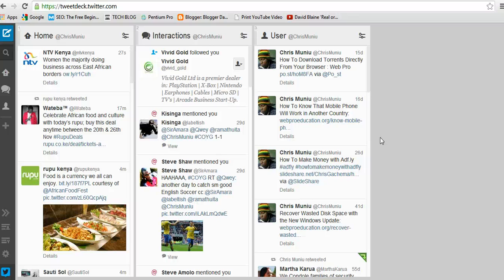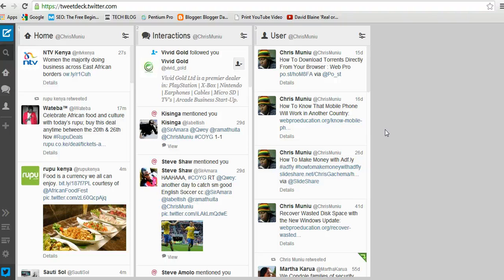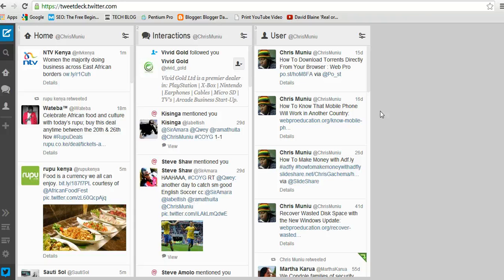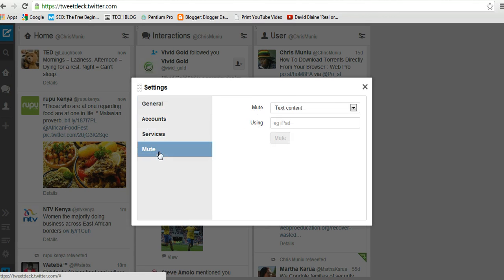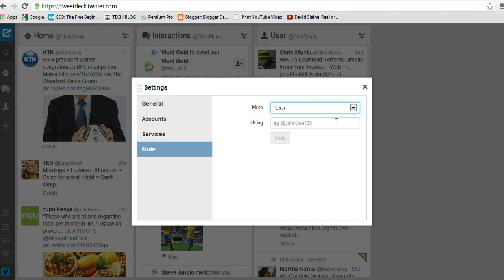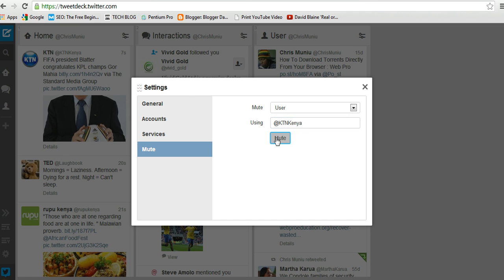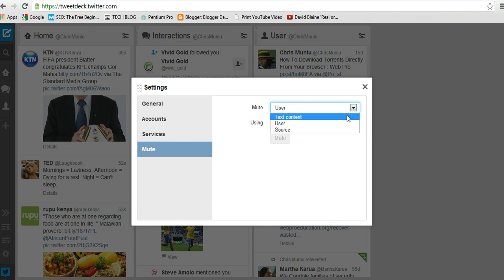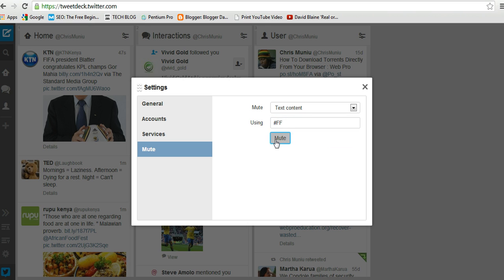Kick Useless Tweets Out Of Your Twitter Timeline